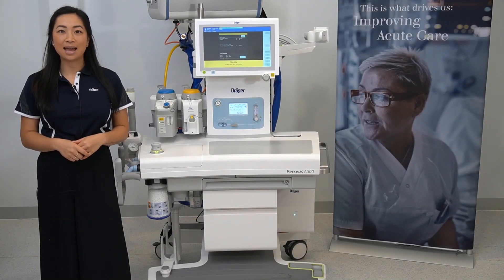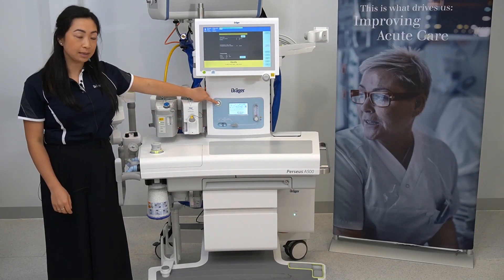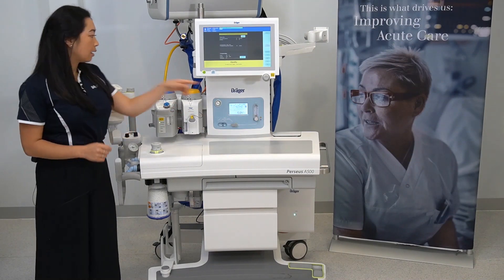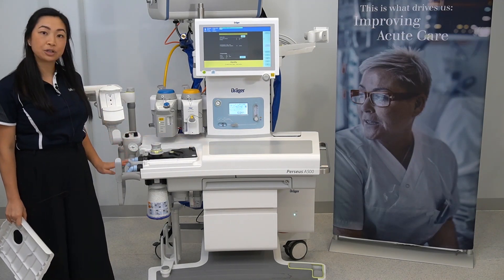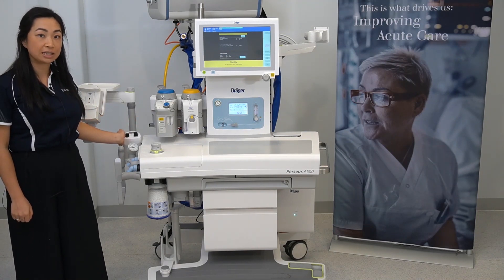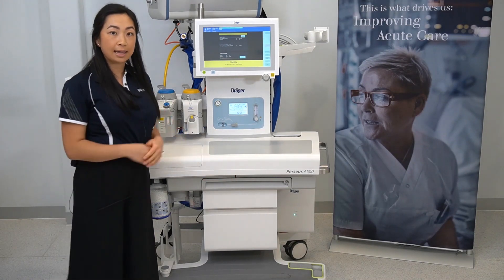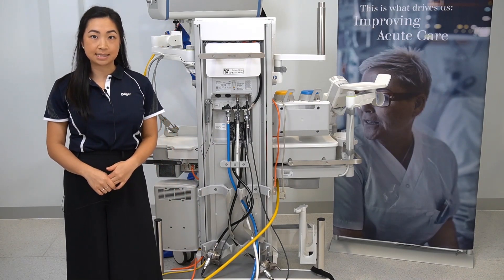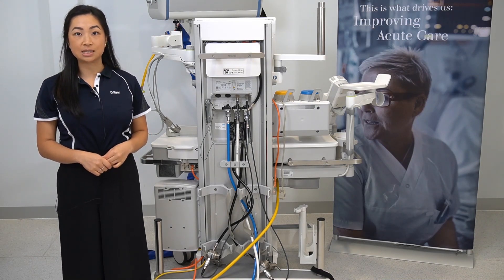Perseus A500 Device Orientation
Device orientation of the Perseus A500.